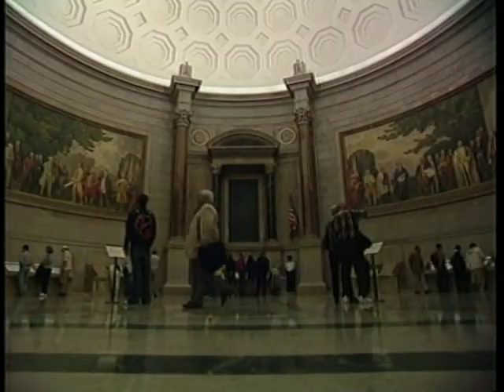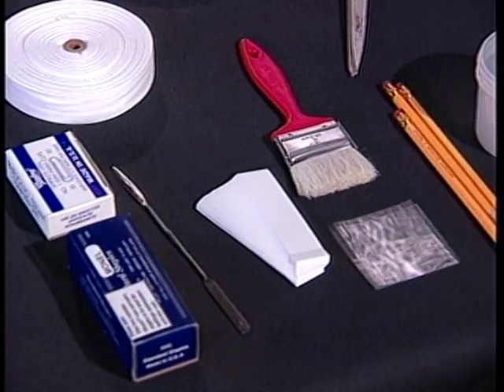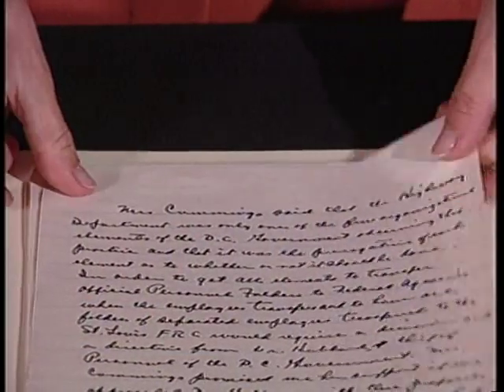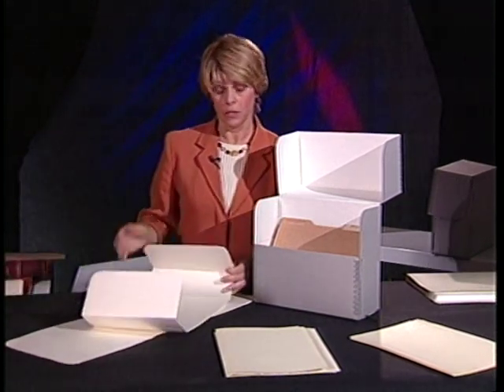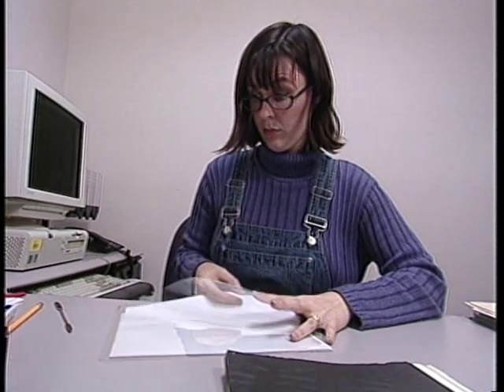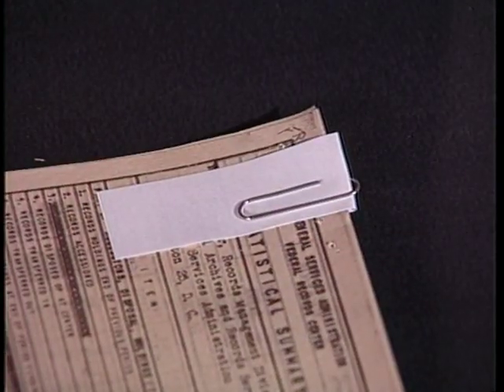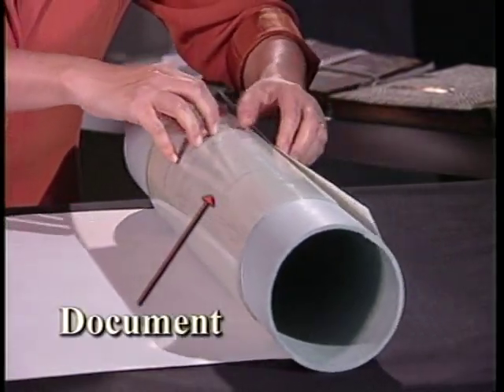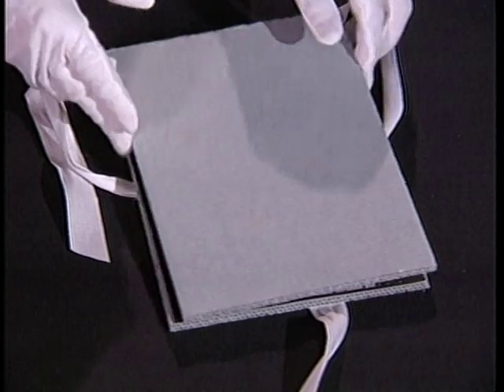NARA Holding Maintenance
NARA Holding Maintenance - National Archives and Records Administration 2004 - N-09-HLDMNT - This DVD presentation was produced by Preservation Programs at the US National Archives and Records Administration (NARA) The National Archives is the record keeper for the federal government. Preserved at the Archives are the key documents in our Nation's history, such as The Declaration of Independence, as well as those records that document how we have lived and the role government has played in our lives. Our mission is to preserve materials for future generations to ensure ready access to records that document the rights of U.S. citizens, the actions of Federal officials, and the national experience. The Archives receives millions of records each year. Records come from federal agencies across the country and are stored in (Federal) Record Centers, Regional Archives, Presidential Libraries, Archives I in downtown Washington, DC and Archives II in College Park, Maryland. Records receive basic preservation attention through holdings maintenance, which emphasizes improved housing. This training program focuses on holdings maintenance for paper-based textual records with the understanding that records exist in a variety of sizes and formats.  The package says, believe it or not, "(c) 2004 The US National Archives and Records Administration.